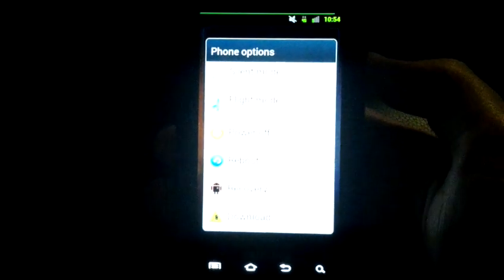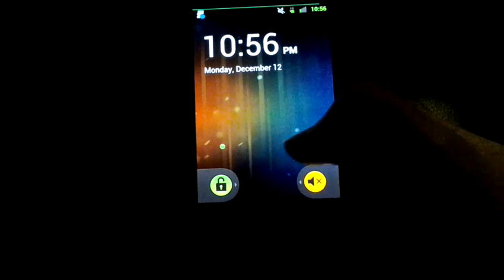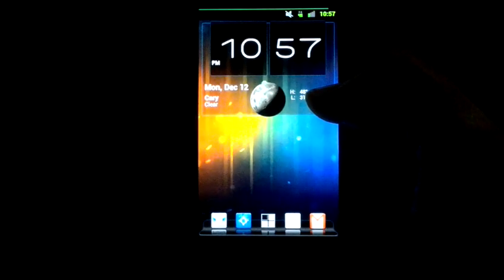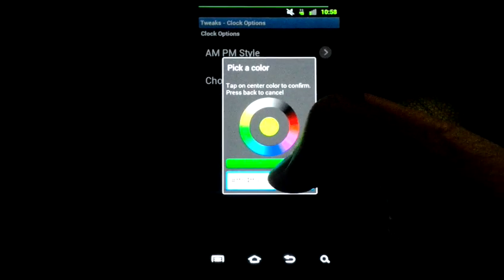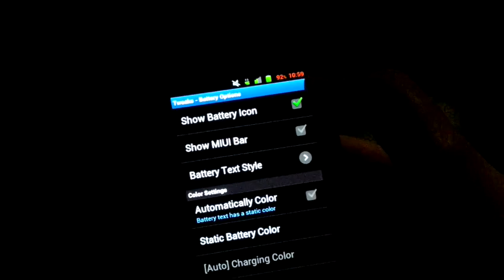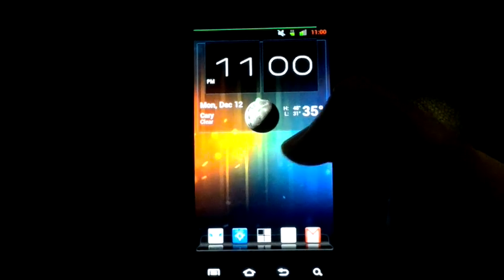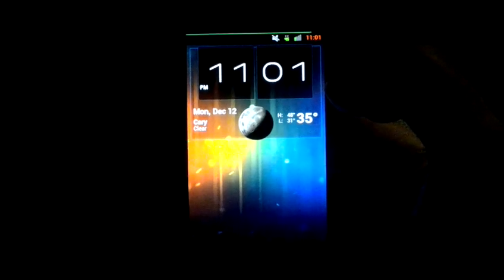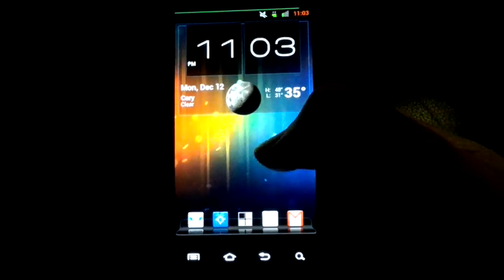Valhalla Final - Samsung Galaxy S 4G via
SGS4G Valhalla Final by @whitehawkx (I am @s15274n).
[KJ6 Based]

Rom Features
-Completely based on KJ6
-bhundven's KJ6 2c voodoo kernel
-Stock KJ6 modem
-Stock TouchWiz launcher (please feel free to install another)
-12 Quickpanel toggles
 New ones for auto-brightness (toggles on/off), Reboot options, Power down
New themed pulldown done by Romanbb
- Freshly compiled Tweaks app
~ Mostly the same features from previous version
~ New toggle options for CRT on and off
~ New Miui battery bar option
~ New style color picker for battery percent and clock
-Power Menu (reboot options)
-Modified stock browser
~ Unlimited tab support
~ Smoother scrolling fix
-Modified Camera
~ Press power button once to focus + take picture ~ Can be used at low battery (15% and lower)
-CRT on and off animations
~ As stated above can be toggled on/off
-NEW BADASS TEAM KANG BOOTANIMATION BY RASCARLO! THE PIXEL NINJA!
-NEW TEAM KANG LOGO BY KWES1020! MY IMAGE GOTO GUY!
-Added stay awake option in development settings
-Added full kernel version and mod version to About Phone
-Updated Market, Maps, Gmail, Mediahub and Superuser
-T-mobile free music tracks should appear in market -Build.prop edits ~ Hardware acceleration ~ Launcher locked in memory ~ EXT4 Optimization tweak ~ Few additional misc. ones -I know i'm forgetting more! Will update this as I remember stuff lol